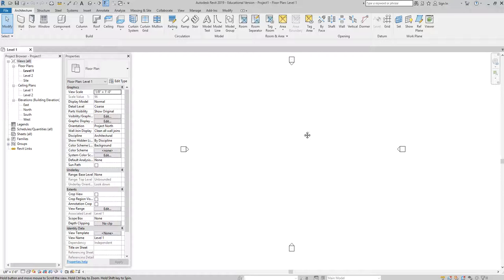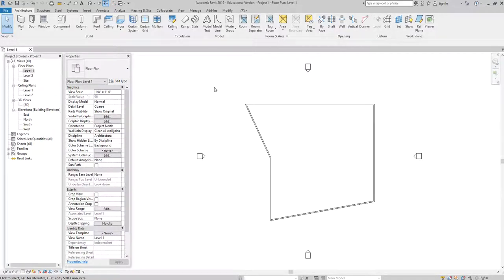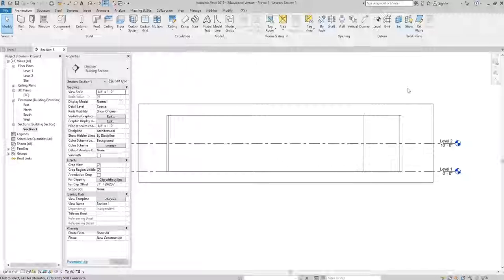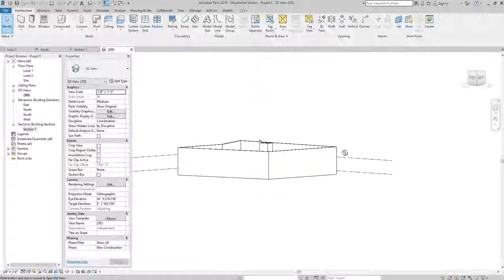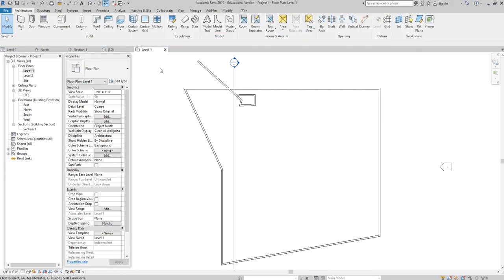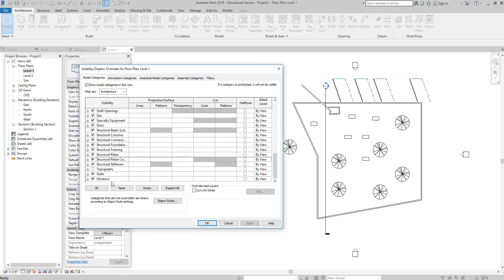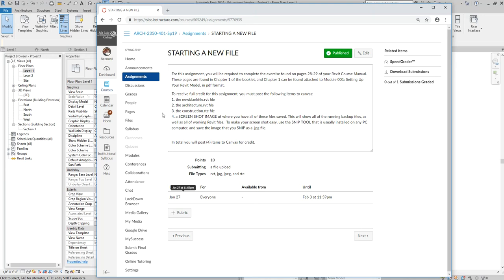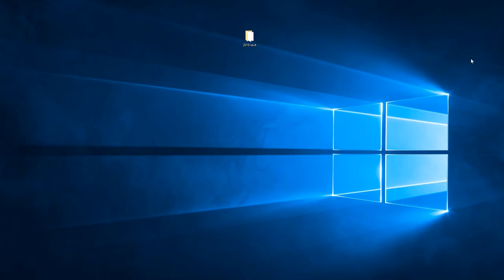23 January Navigation and Selection